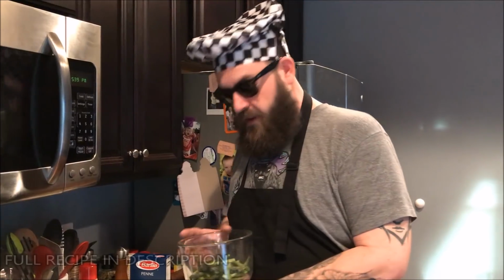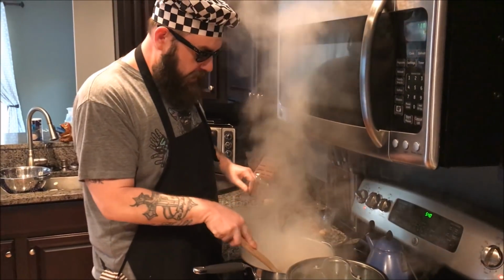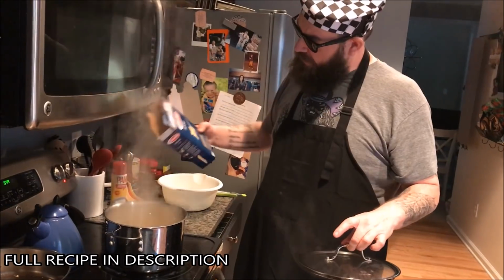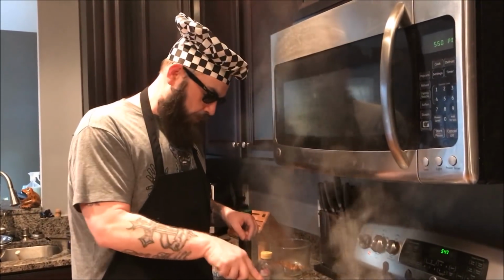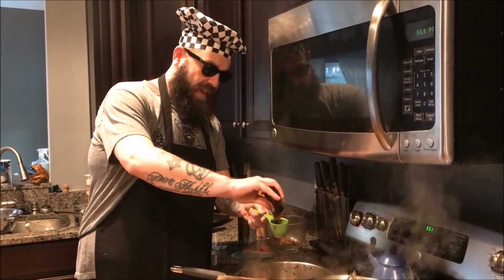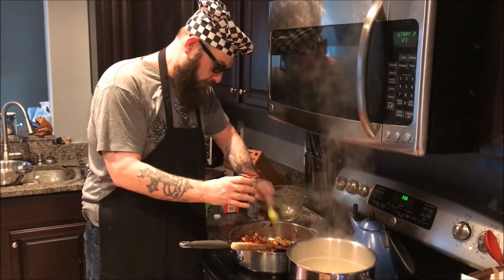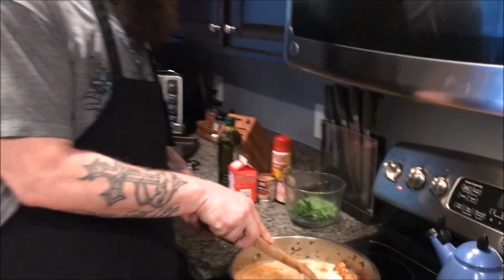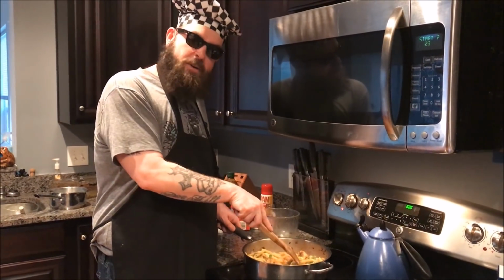MattMeals cooking show Episode 1 Spicy Chicken Chipotle Pasta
Gahlay & welcome to my new cooking show MattMeals! I'm Mattman from The Rise Guys on 93.3 The Planet in Greenville, SC. I am not a good cook but obviously I love to eat! So I taught myself how using some of THE best & easiest recipes out there.

MattMeals: SPICY CHICKEN CHIPOTLE PASTA with asparagus, bell peppers & peas with honey glazed chicken in a spicy chipotle parmesan cream sauce.

THE INGREDIENTS...
2 boneless skinless chicken breast cut into bite sized chunks
1 pound penne pasta
2 tablespoons lemon juice
1/2 teaspoon kosher salt
1/4 teaspoon ground black pepper
2 tablespoons butter
2 tablespoons olive oil
1/4 cup honey
2 tablespoons chipotle pepper sauce
1 yellow bell pepper chopped
1 red bell pepper chopped
1/2 yellow onion chopped
3 cloves garlic minced
2 cups heavy cream
1 cup frozen peas
1 pound fresh asparagus, the thinner the better they cook
6 ounces shredded parmesan cheese
1 beer and/or liquor drink of your choice (optional)

THE INSTRUCTIONS...
-Set your water to boil for your pasta.
-Add the asparagus to the pasta water and boil for 2-3 minutes or until tender crisp.
-Shock it with cold water through a colander.
-Add the pasta to a minute shy of the directions and drain into the same bowl as the asparagus but don’t rinse.
-In a bowl with your chicken add the lemon juice, salt and pepper and let sit and marinate as you cook the rest of the dish.
-In a large skillet add the butter and melt over medium heat.
-Add the bell peppers and onions and cook until just translucent almost like you can see through them suckers.
-Add in the garlic and cook an extra minute or so.
-Remove the vegetables and add in the olive oil.
-Add the chicken to the pan and turn the heat up to medium-high.
-Brown the chicken on both sides. Mmm don't t smell good?
-Add in that sweet honey and stir, cooking for 30 seconds or so.
-Add the bell pepper mixture back to the pan
-Scream Hoddamighty!
-Stir well, then add in the chipotle pepper sauce, heavy cream and Parmesan cheese.
-Cook for 3-4 minutes then add in the pasta, asparagus and frozen green peas. Let all them juices marinate around together like a big 'ole taste orgy!
-Scream Gahlay!
-Stir real good & make sure you get all that ooey gooey goodness all over everything & then serve!  Make sure with your first bite you get a little bit of everything on the fork. It is so good.

Try it out & LMK how it went for you. And please send me any recipes you want me to try. Appreciate you watching!
-Matthew
Instagram.com/OhMaffew
Twitter.com/OhMaffew